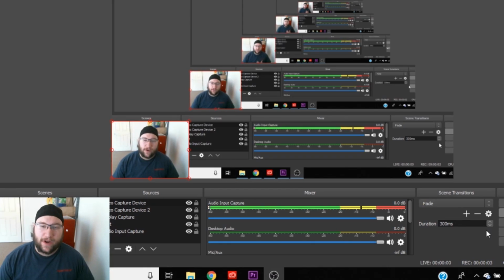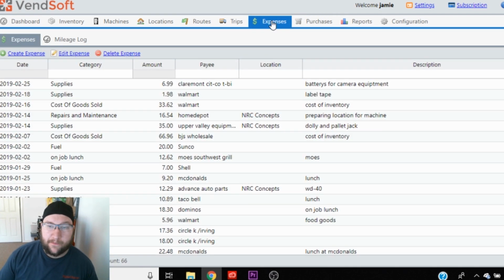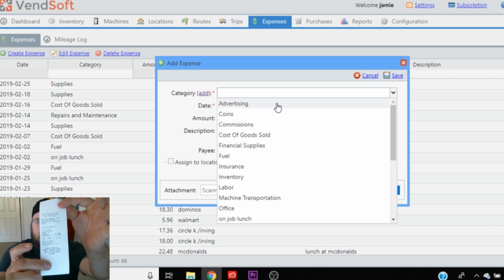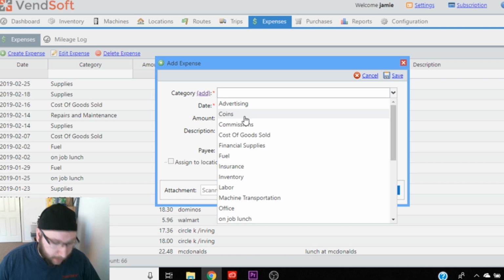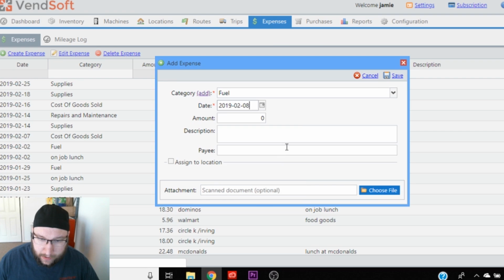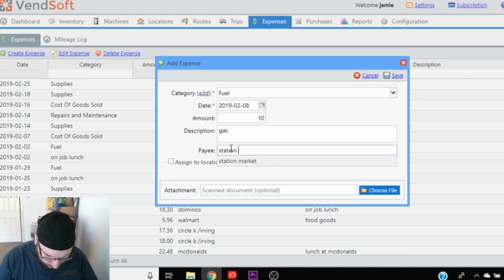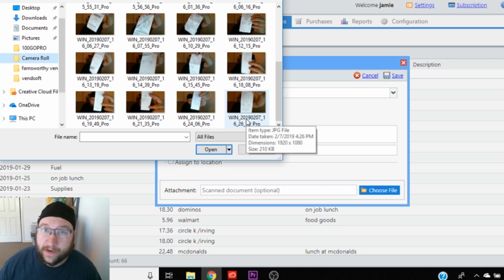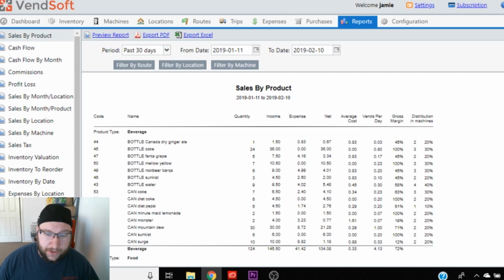how to track expenses for you vending company